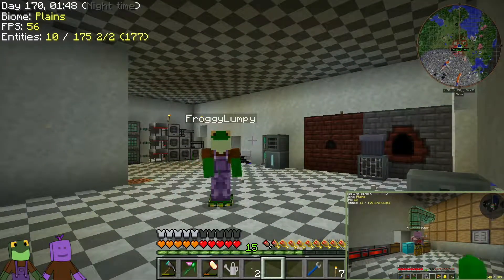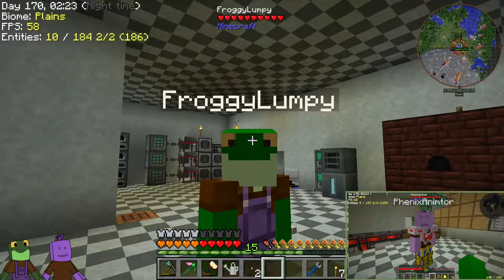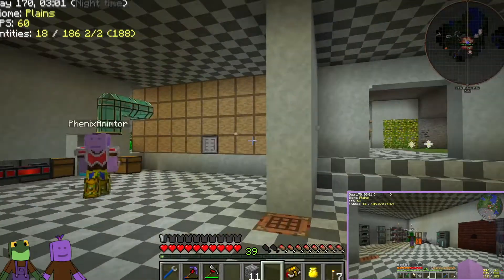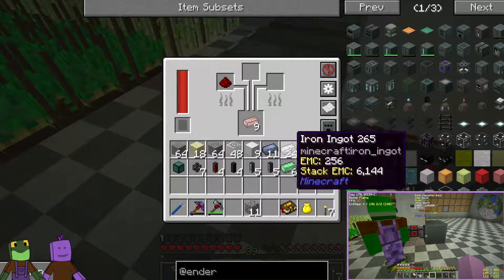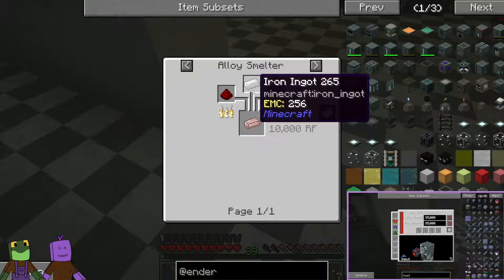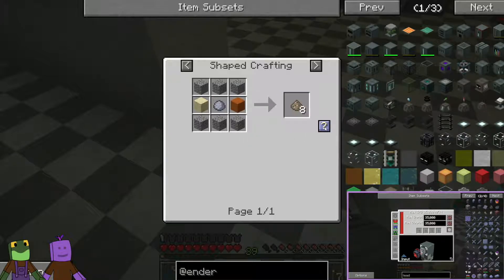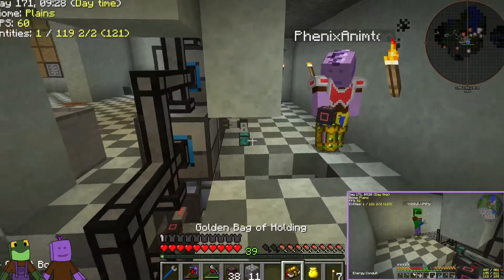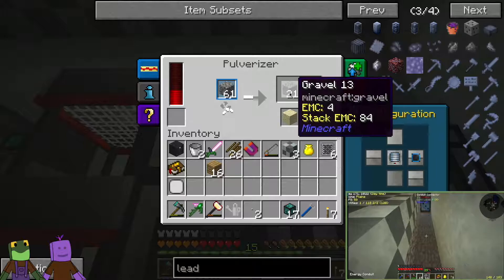Minecraft Projecta Ozone Reloaded E18 Setting Up The Sieves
We set up or Sieve System. But it is not perfect. If you have ideas on how to improve it let us know.

Seed: communityseed
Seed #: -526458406